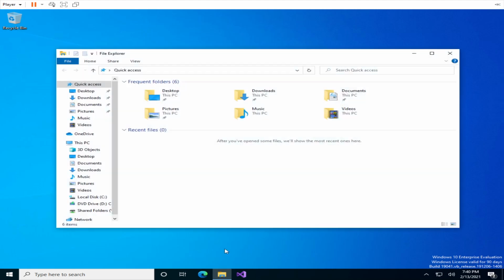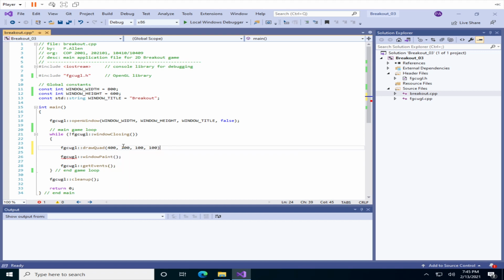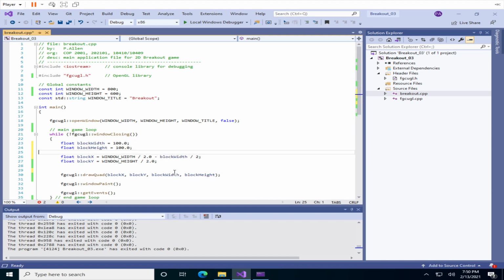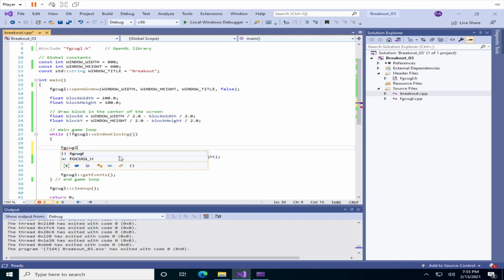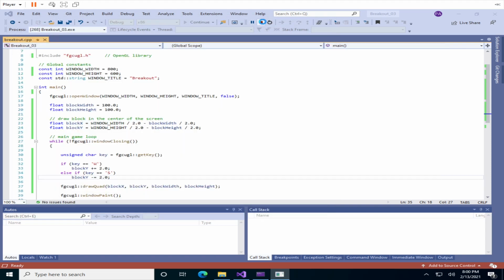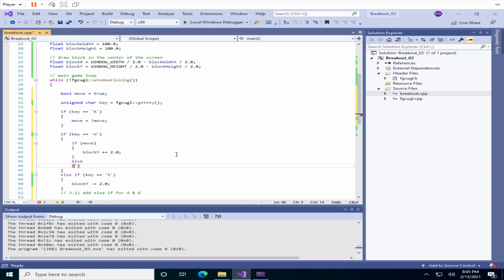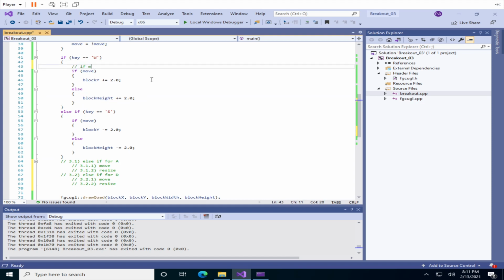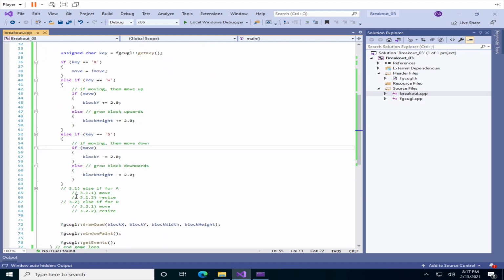Breakout 03 - IF statements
Draw a block on the screen and move and resize the block with the keyboard.

Steps
1.) Update your local copy of the fgcugl files by running Git Bash in your fgcugl repo folder and type command:
   git pull

2.) Start a new project using your Breakout template

3.) Follow the code examples to move and resize a square block vertically

4.) Complete sections 3.1-3.2 to move and resize the square horizontally on your own.